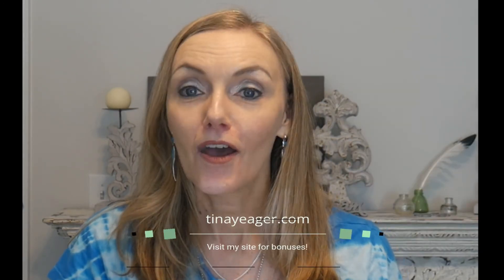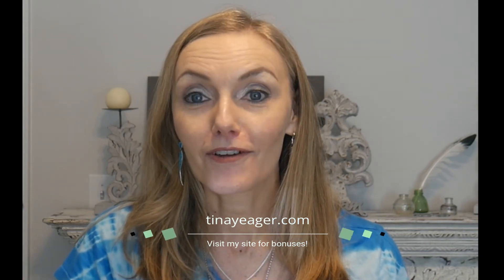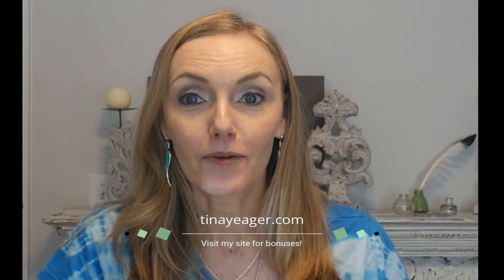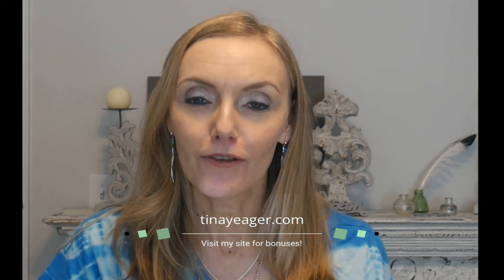Mosaic Mirror Craft from Upcycled: Crafted For a Purpose Chapter 1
Create a mosaic mirror with us! Follow along in your first chapter of Upcycled: Crafted for a Purpose (Bold Vision Books), where you'll receive a dozen inspirational messages about your upcycled value and purpose, each illustrated by a craft.
This project serves as a perfect activity for retreats, groups, or solo projects.
For a wealth of additional content, speaker availability, life coaching services, and more resources visit me at tinayeager.com.
GET YOUR FREE Upcycled Inspirational Flip Book template at upcycledbook.com!